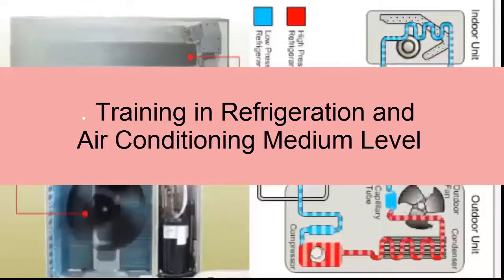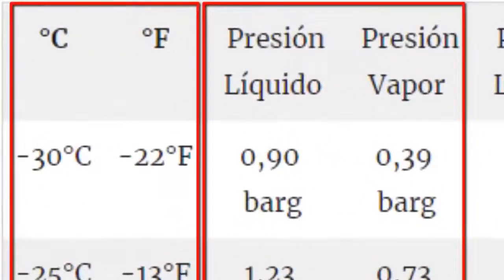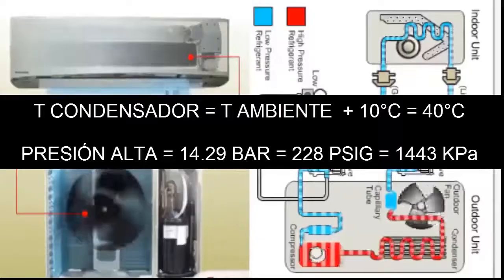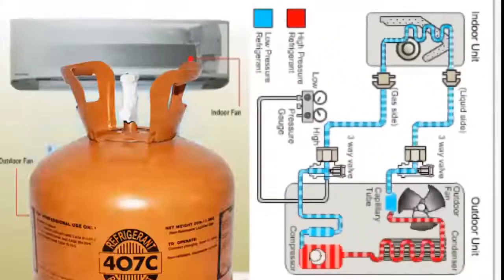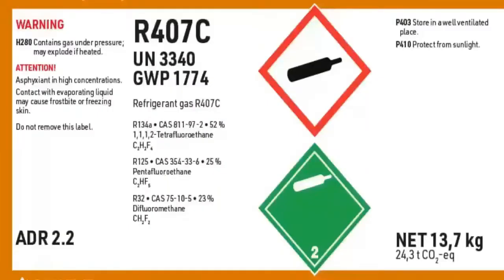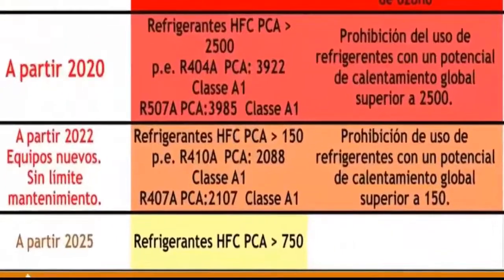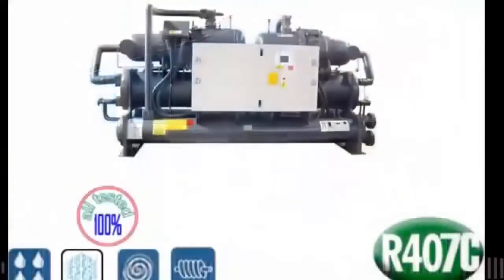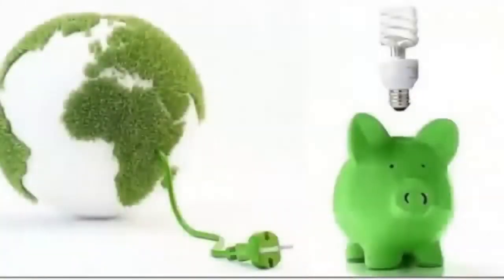R407C Refrigerant: Understanding Pressures and Key Components in Air Conditioning!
Pressures and parts of air conditioning with r407c and properties of the refrigerant gas